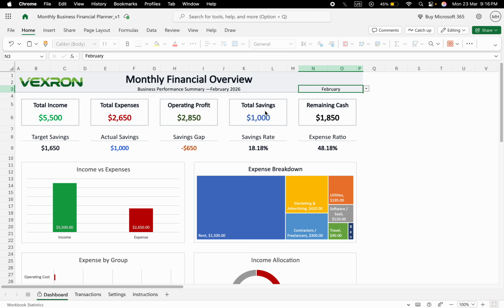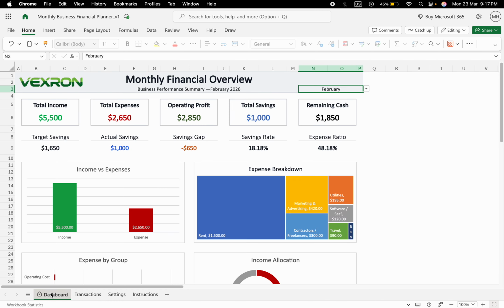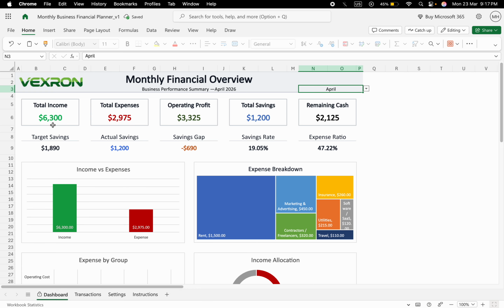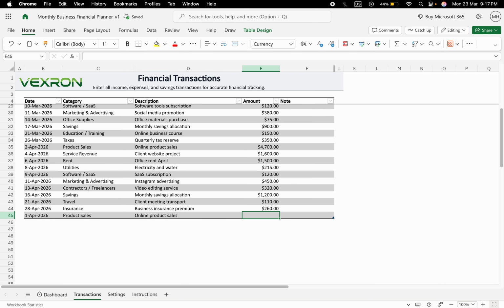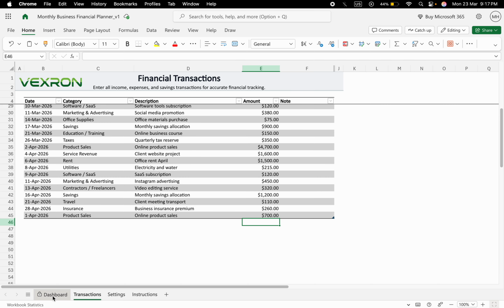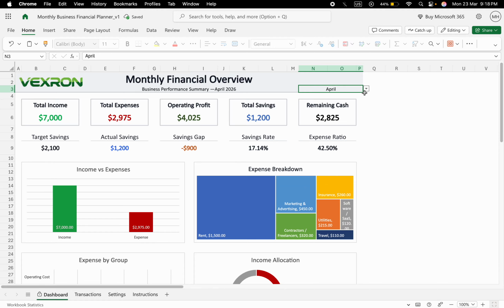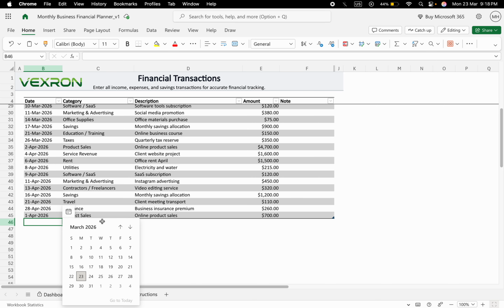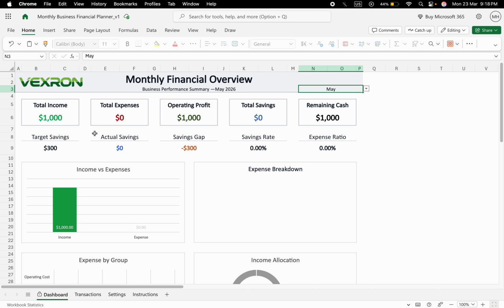Monthly Business Financial Planner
Monthly Business Financial Planner for your business